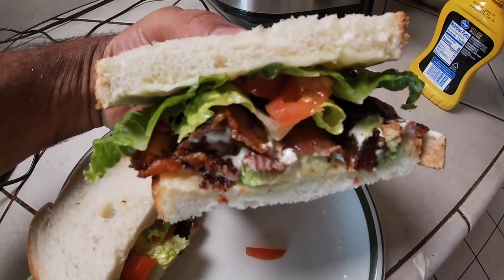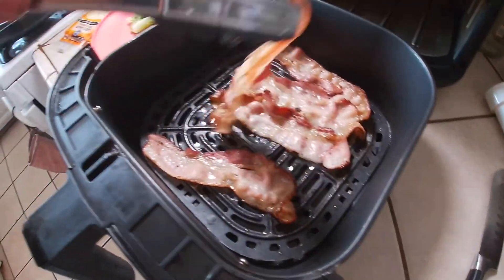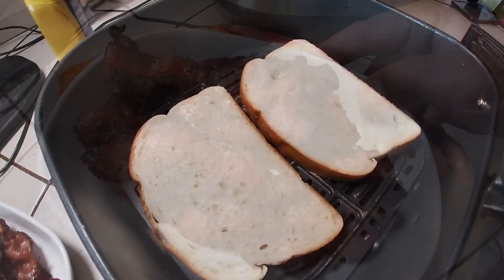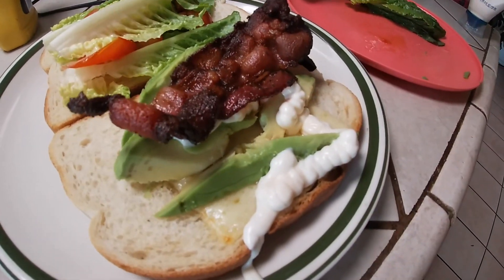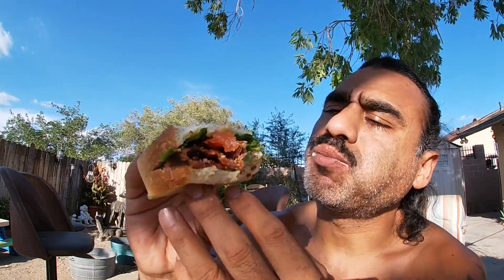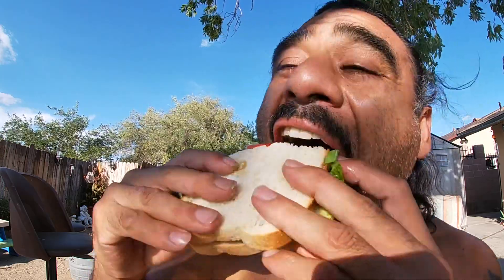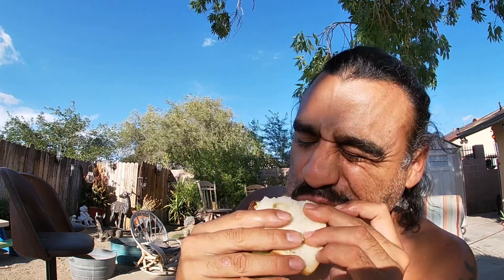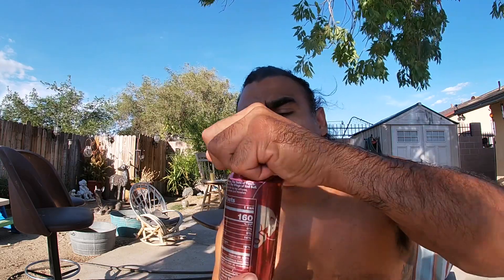BLT SANDWICH MADE WITH AIR FRYER!!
Sourdough, bacon, cheese lettuce and more!!